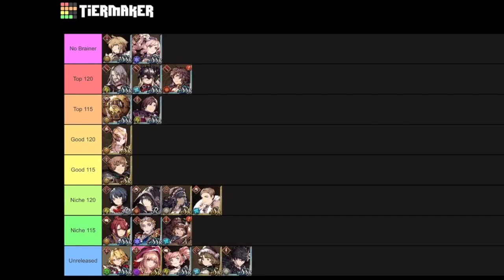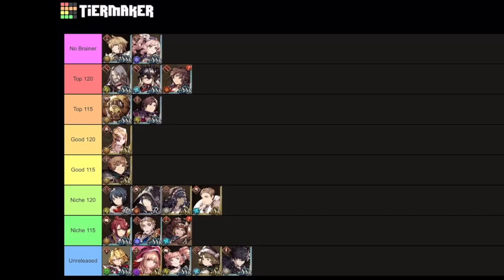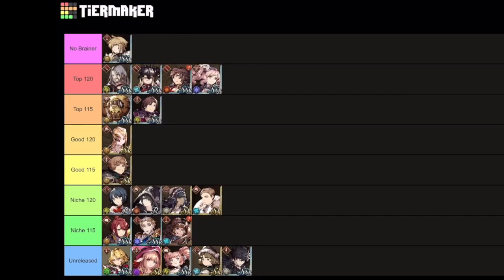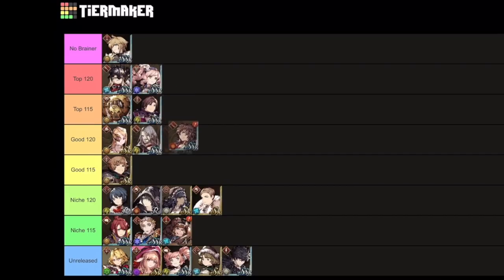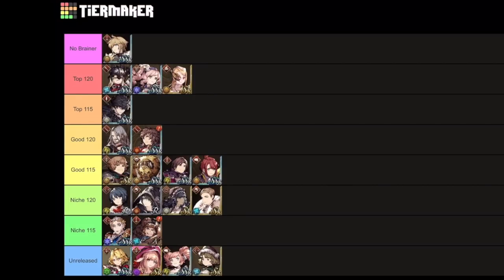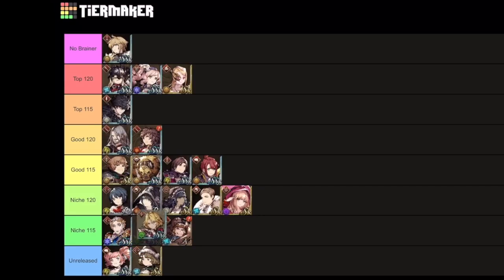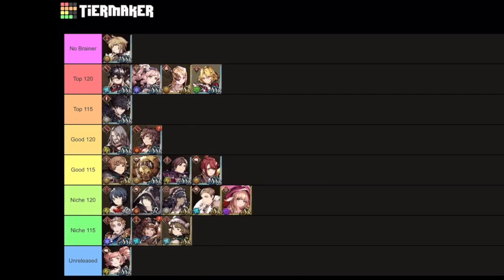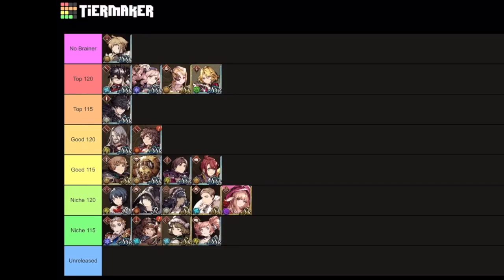War of the Visions - EX Job Month 5 Impressions (MR and lower)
Cutting a swath through the land of Leonis. Today: my 2nd tier list for MR and lower rarity units.